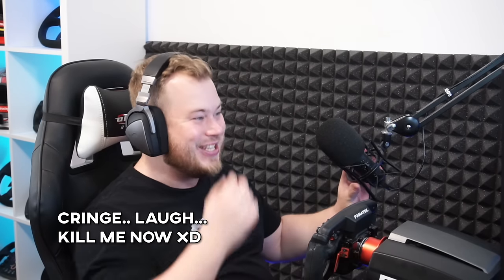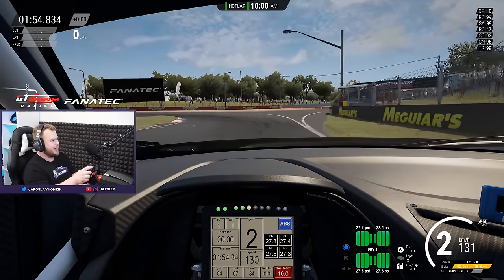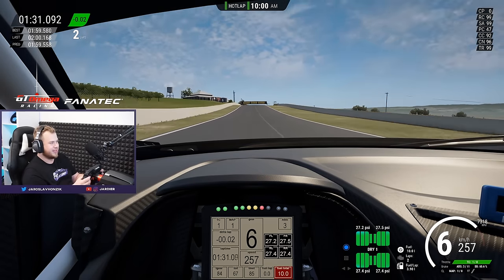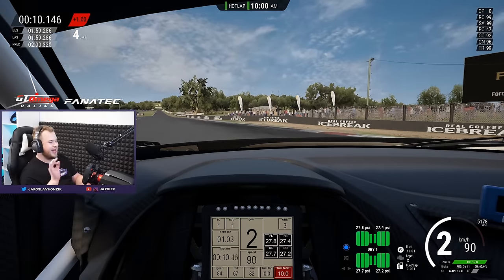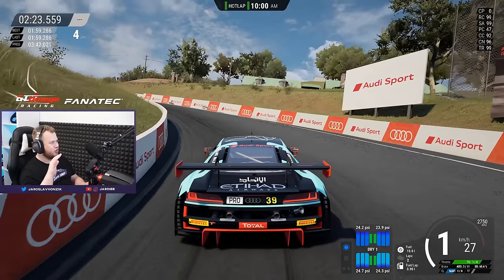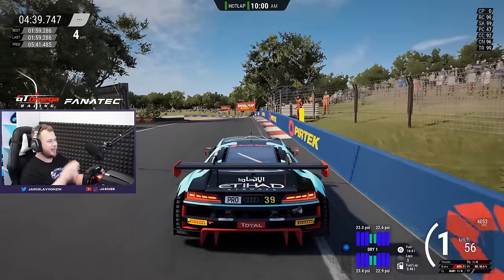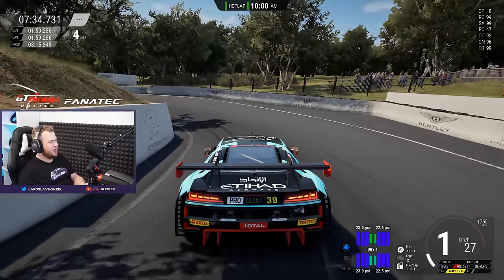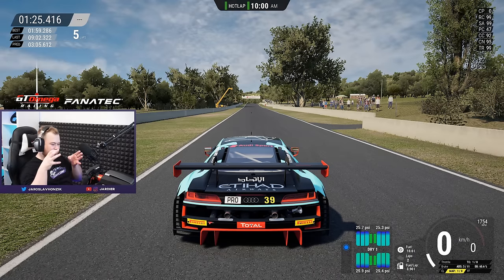Track Guide For Assetto Corsa Competizione - Mount Panorama